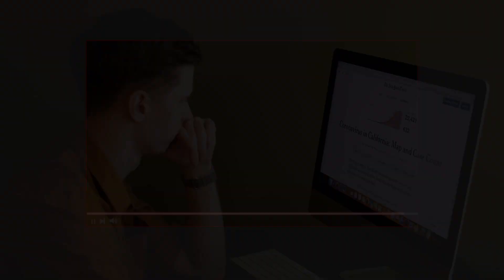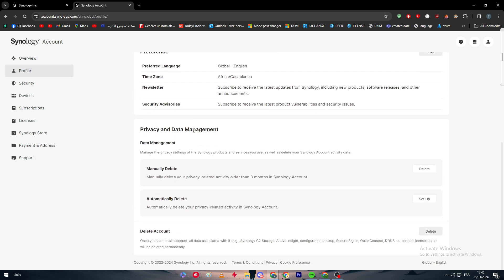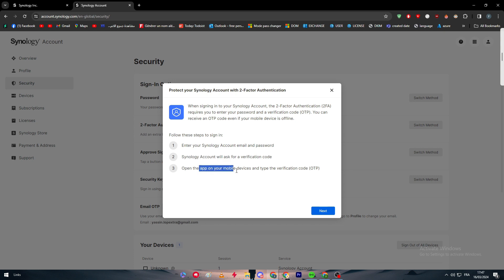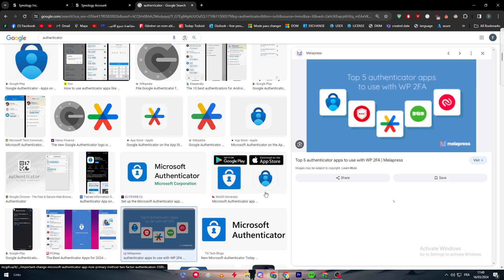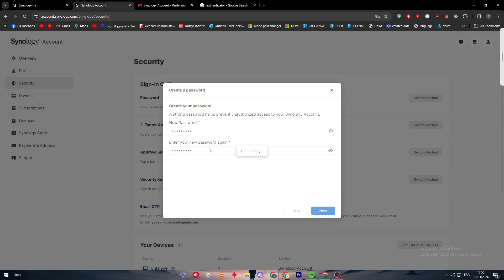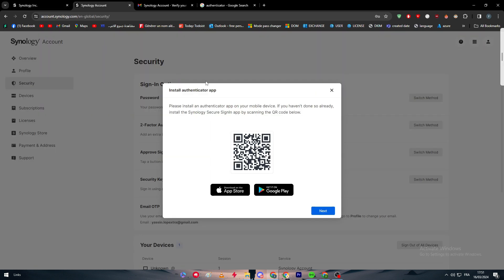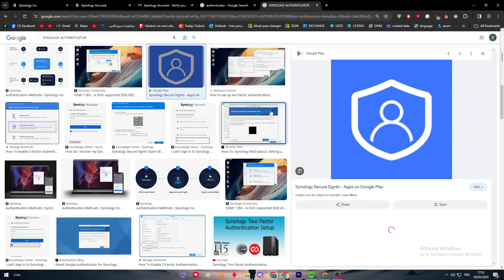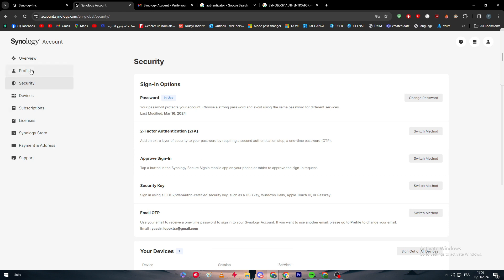How To Enable 2FA on Synology 2025! (Full Tutorial)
Today we talk about enable 2fa on synology,two factor authentication,synology two factor authentication,synology two factor,2 factor authentication